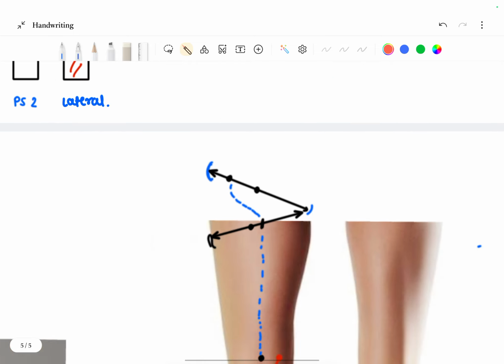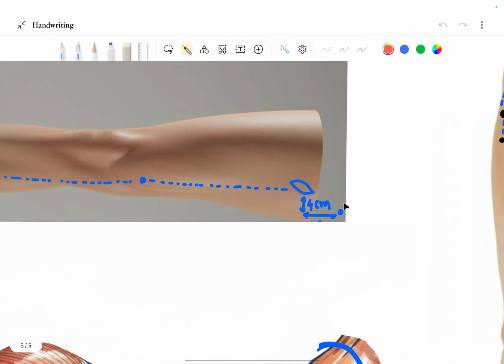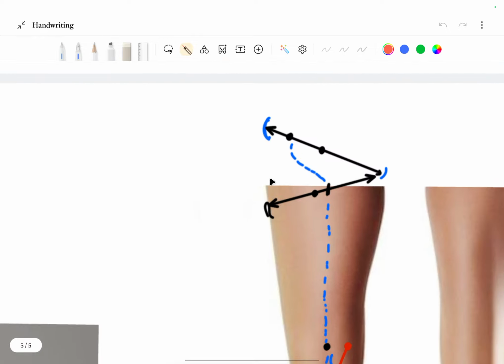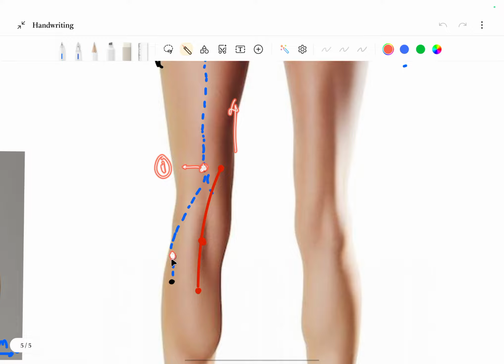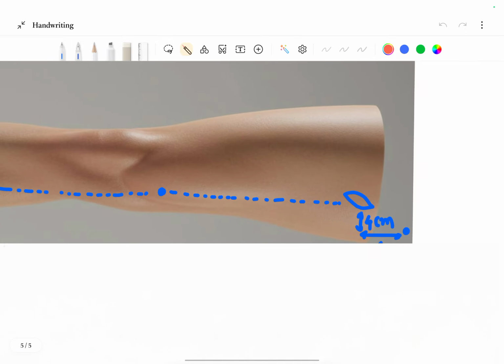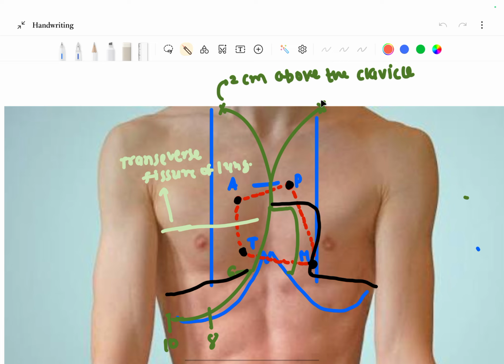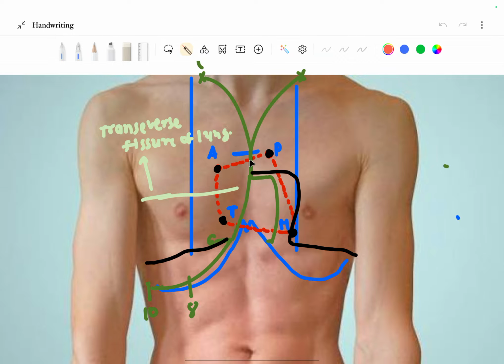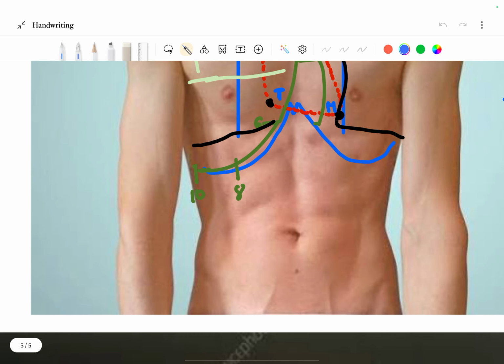Surface landmarks of lower limb and thorex